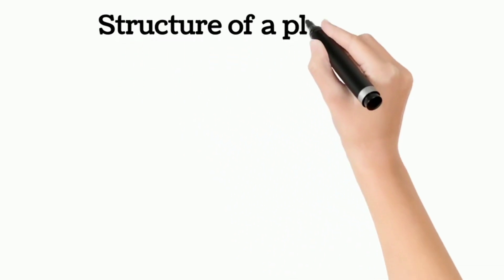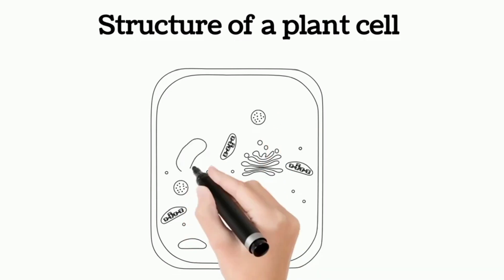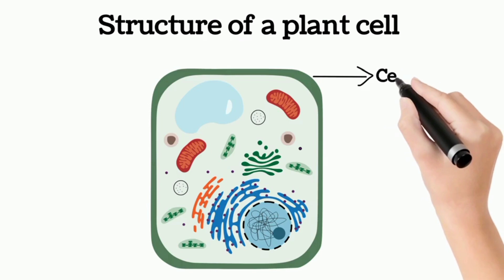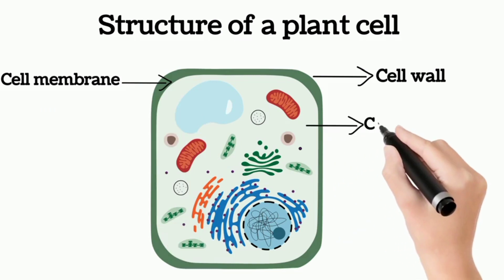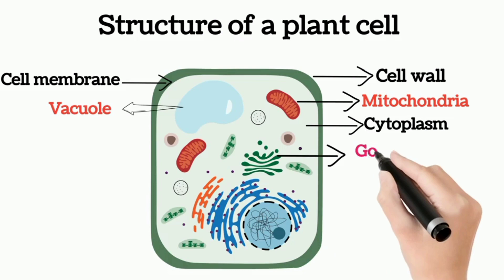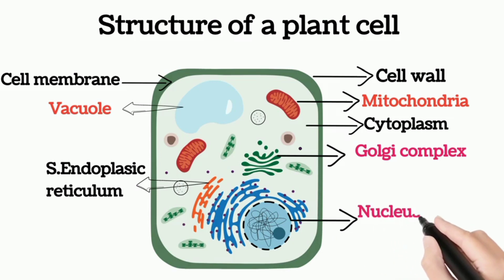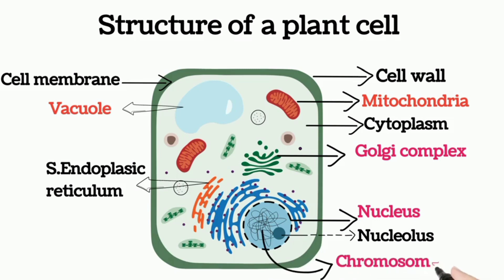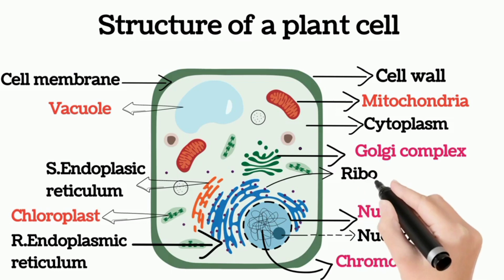cell | parts of a cell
In this video we shortly discussed the structure of a plant cell.